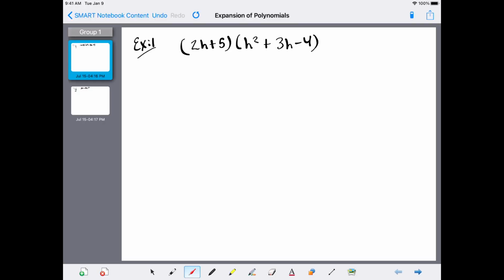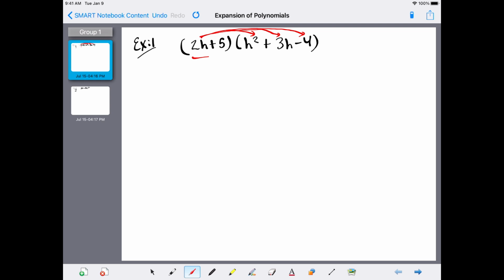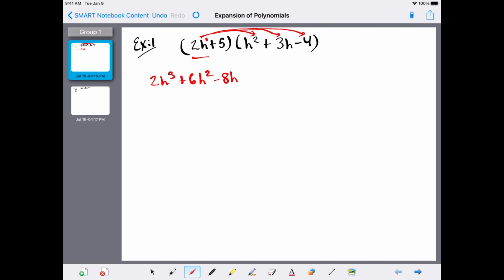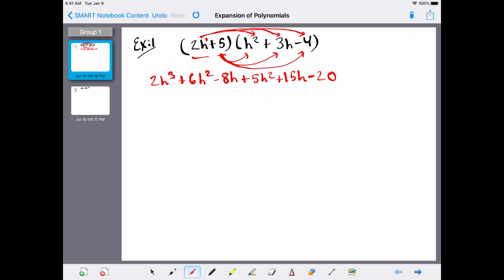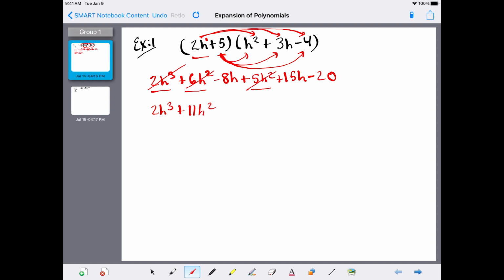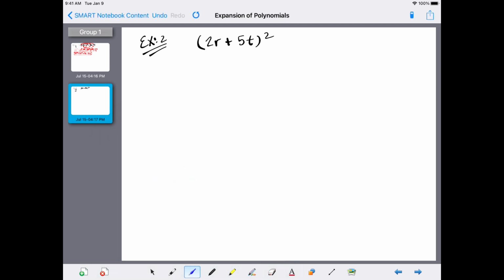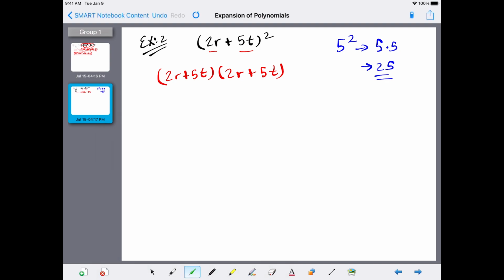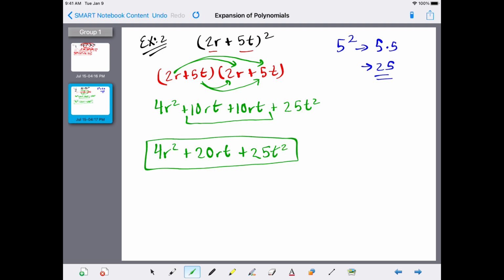Factors & Products #7 - Expansion of Polynomials